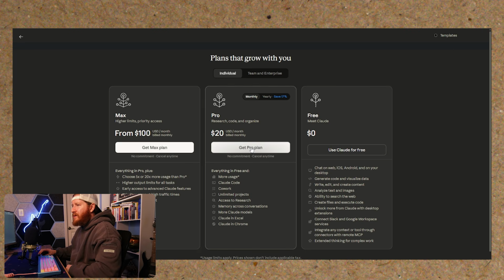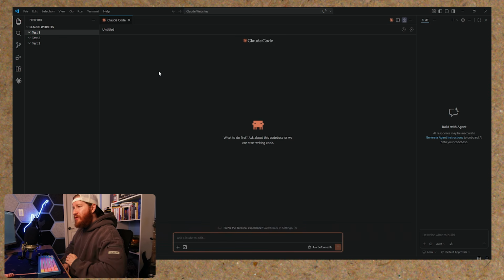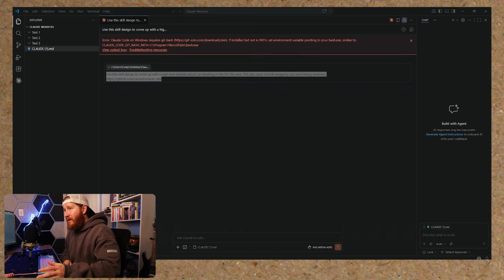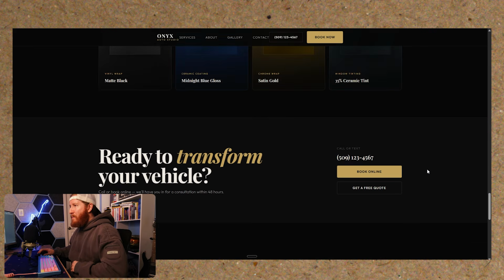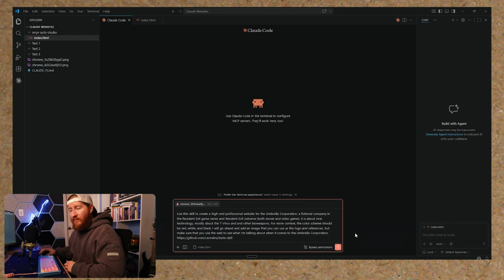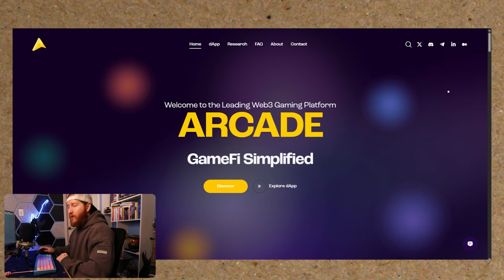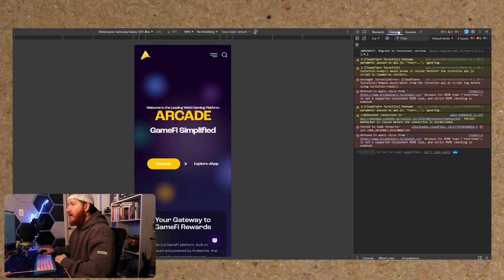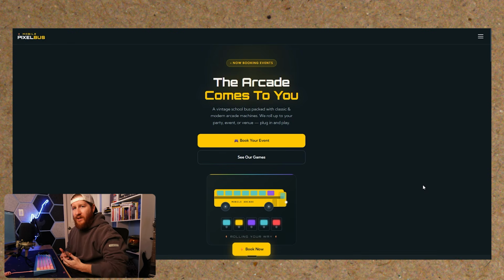I Built 3 Websites In 11 Minutes With Claude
💬 Build stunning websites in minutes using Claude Code, no coding experience required!

In this video, I walk you through how I built 3 professional websites in just 11 minutes using AI, step by step.

You'll learn how to set up Claude Code in VS Code, use a design taste-skill prompt for high-end results, clone inspiration sites from Dribbble, Awwwards, and Godly.website, add AI-generated video backgrounds, populate content with research prompts, and deploy live for free with Netlify or Vercel.
Websites like these used to cost $1,000–$10,000+ to build. Now you can do it yourself for a few dollars in tokens.

What's covered:
Claude Code setup & VS Code integration
Claude.md system prompt file
AI website design with one-shot prompts
Mobile optimization with Claude
Free hosting on Netlify & Vercel